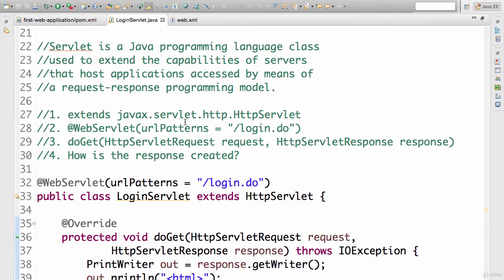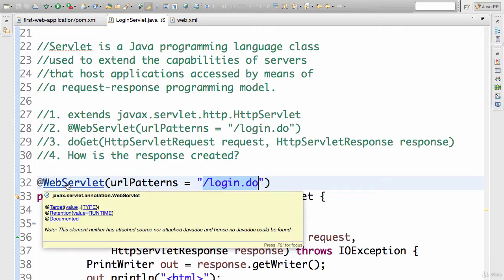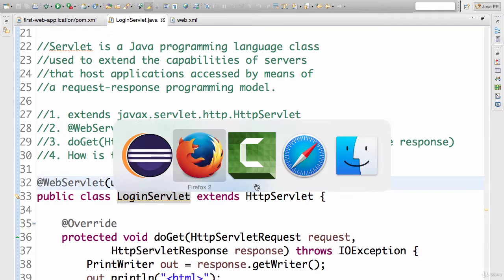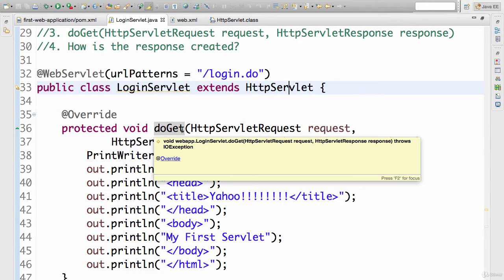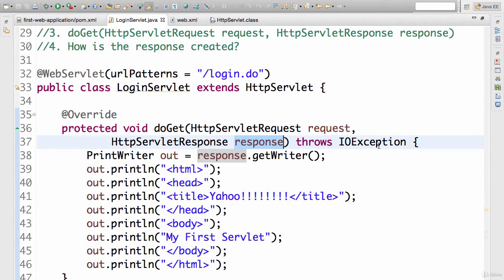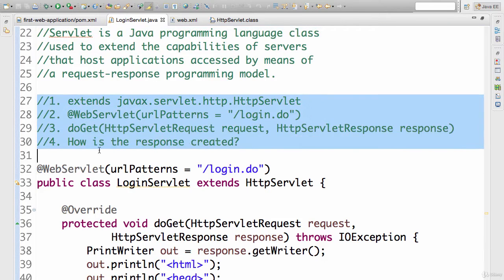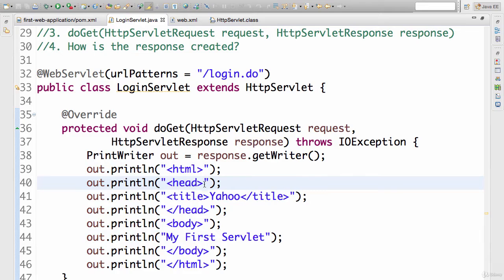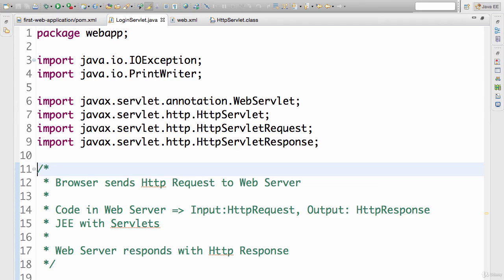6 Step 01 Theory 4 Understand Your First Servlet LoginServlet